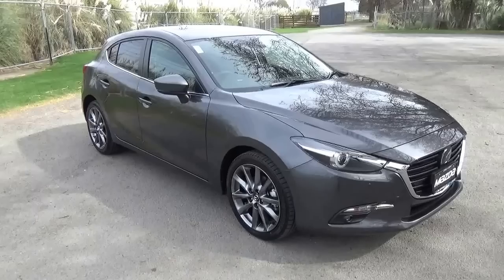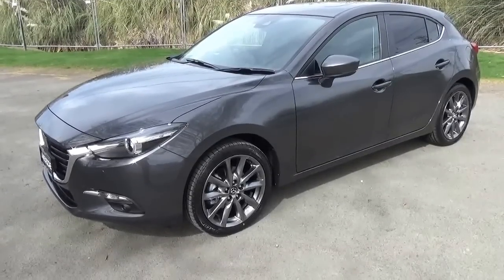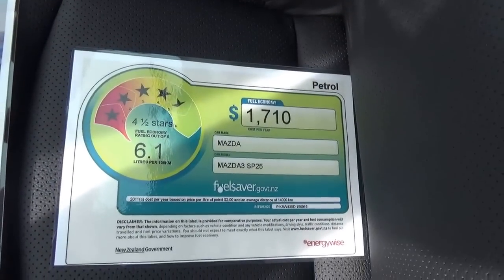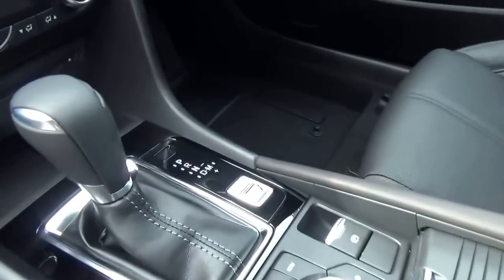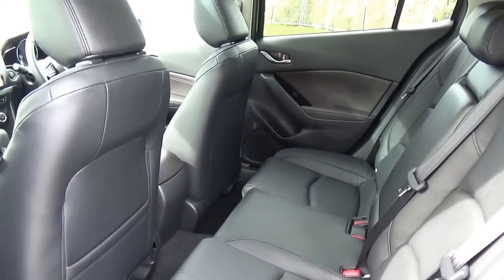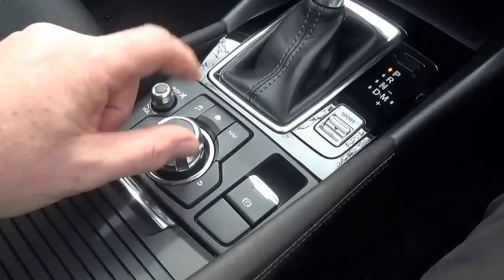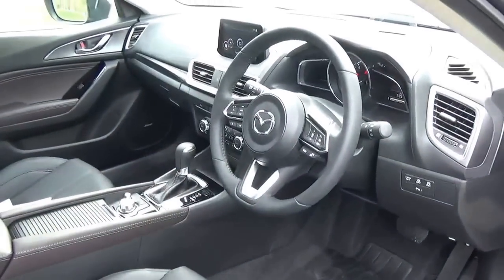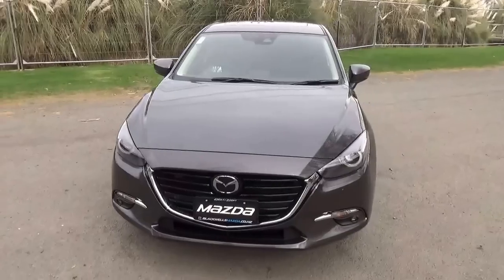Brand new Facelift Mazda 3 SP25 Limited in Machine Grey